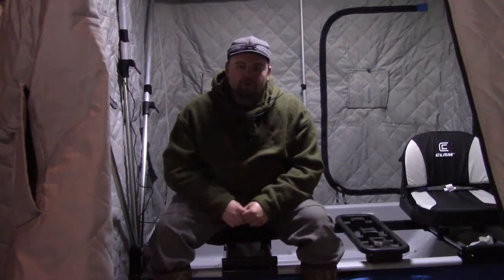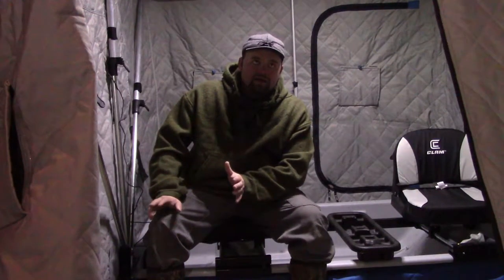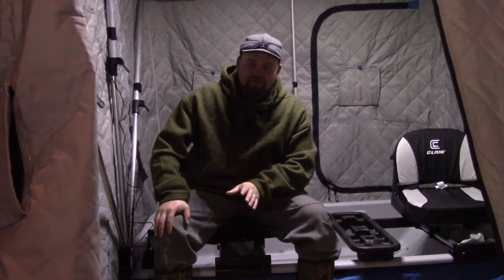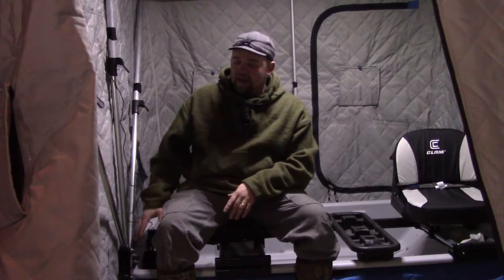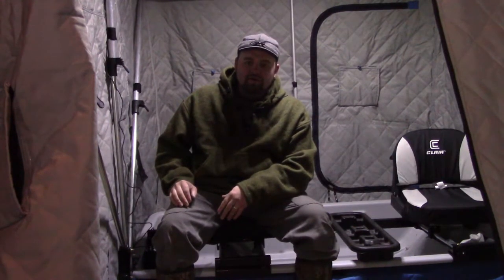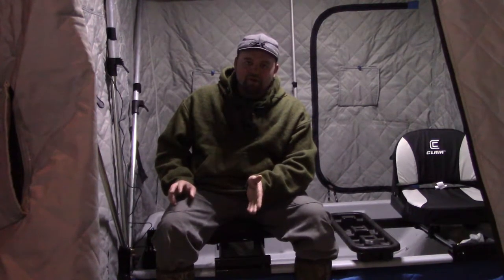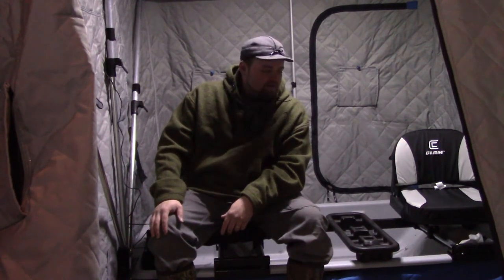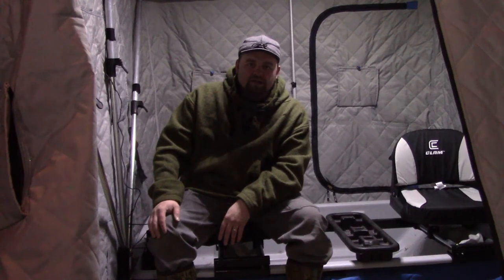Ice fishing basics part 2-Things to think about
The second in a short series on ice fishing basics. In this video I discuss things to think about prior to your first trip on the ice.